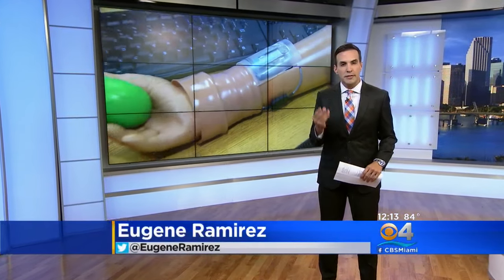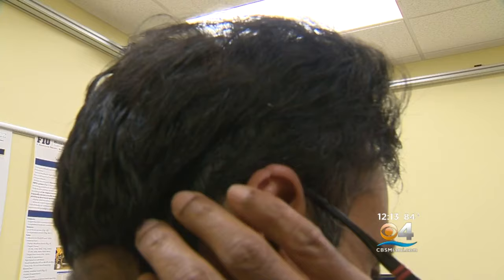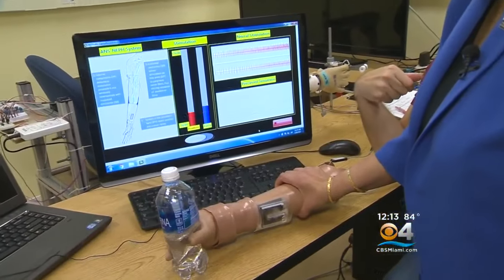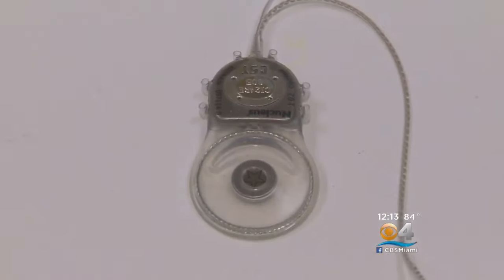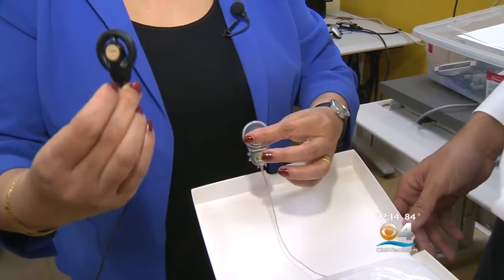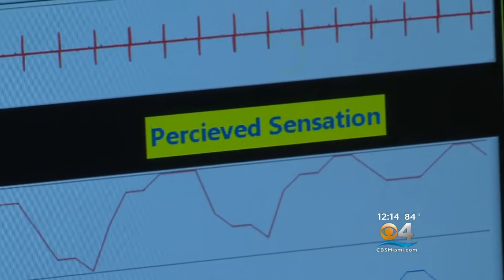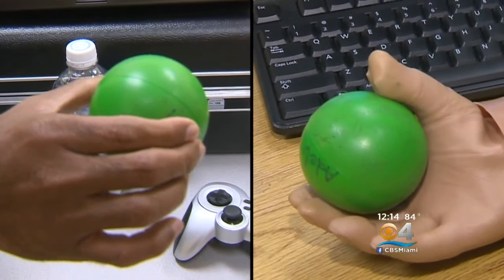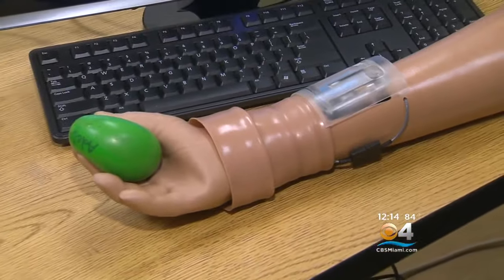FDA Approves FIU Tech That Could Help Amputees Feel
CBS4's Eugene Ramirez Reports